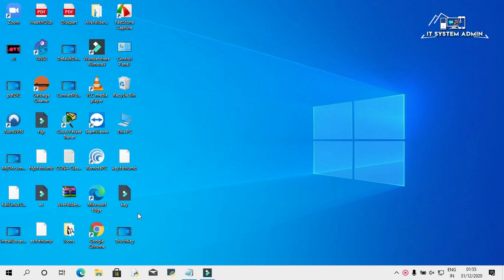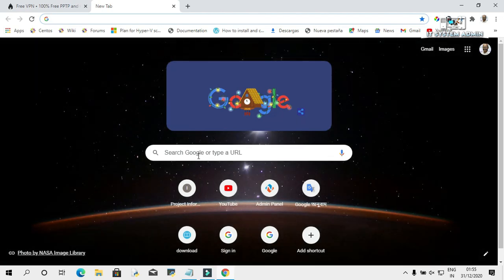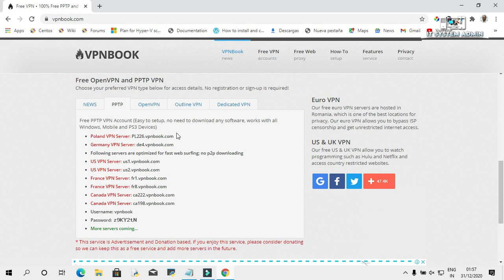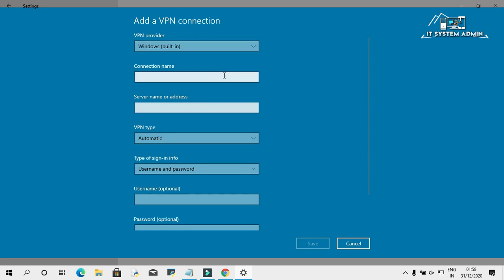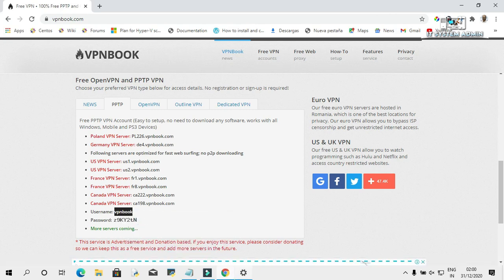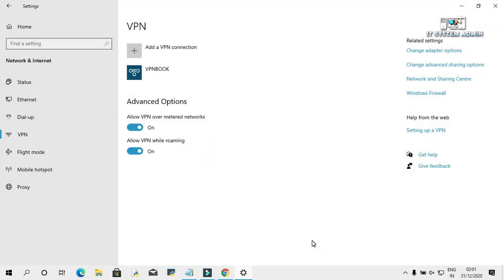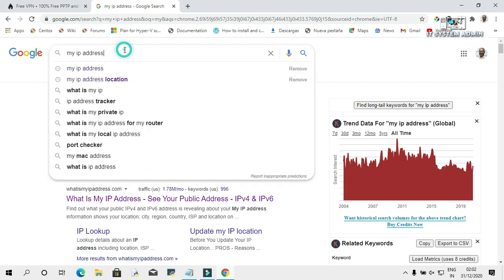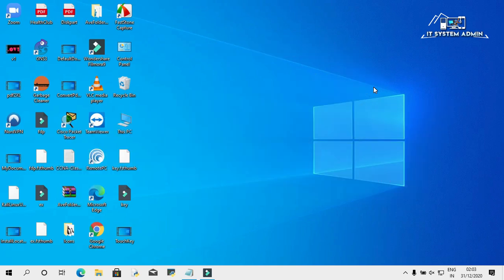how to connect unlimited free vpn for windows pc 2023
Free VPN
Our Free VPN (Virtual Private Network) server is designed with the latest technologies and most advanced cryptographic techniques to keep you safe on the internet from prying eyes and hackers. Our VPN securely routing all your internet traffic through an encrypted tunnel to bypass government censorship, defeat corporate surveillance and monitoring by your ISP. VPNBook strives to keep the internet a safe and free place by providing free and secure PPTP and OpenVPN service access for everyone.

PPTP (point to point tunneling) is widely used since it is supported across all Microsoft Windows, Linux, Apple, Mobile and PS3 platforms. It is however easier to block and might not work if your ISP or government blocks the protocol. In that case you need to use OpenVPN, which is impossible to detect or block.

OpenVPN is the best and most recommended open-source VPN software world-wide. It is the most secure VPN option. You need to download the open-source OpenVPN Client and our configuration and certificate bundle from the links below (use TCP if you cannot connect to UDP due to network restriction).

Regards
Quazi Mahmudul Huq
Senior Faculty